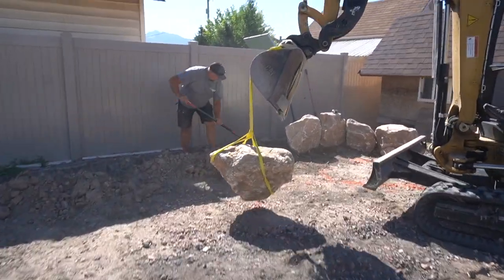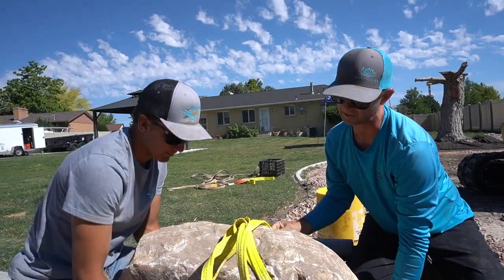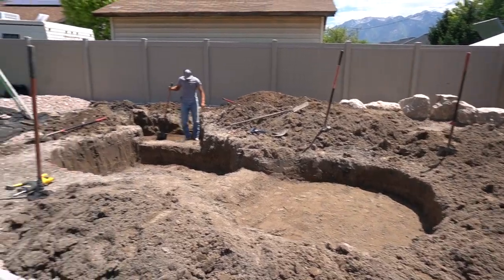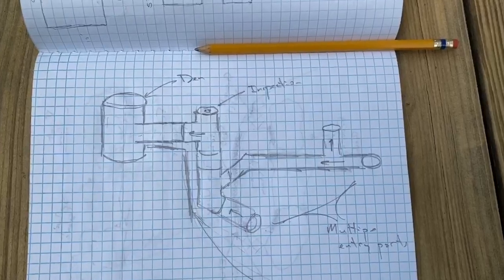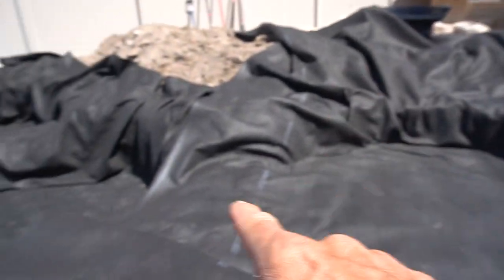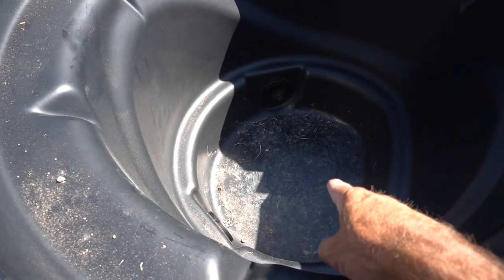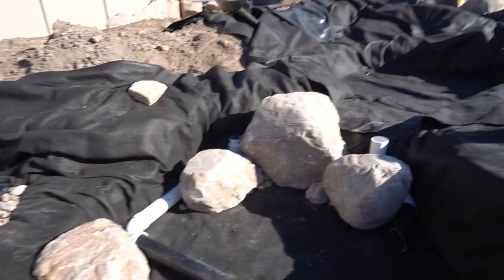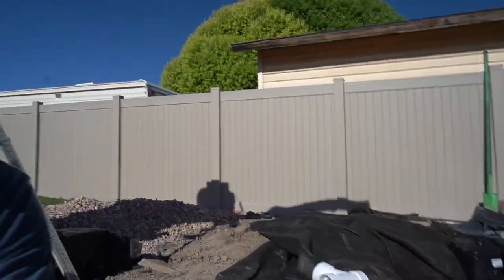Muskrat Den for a *MINK POND* Part 2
Today we begin construction on Joseph's mink pond! We're creating a series of interactive tunnels behind the boulders of the pond to replicate a muskrat den.